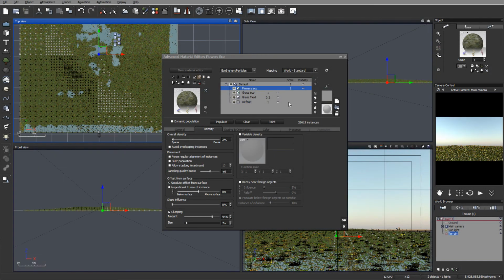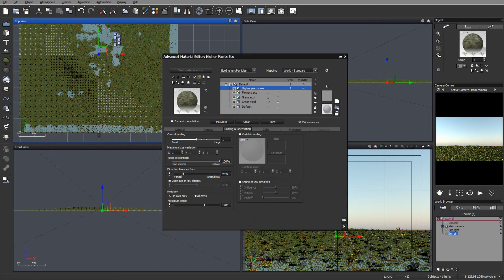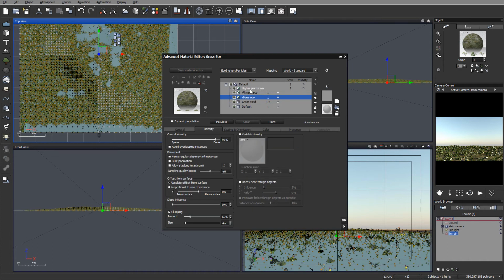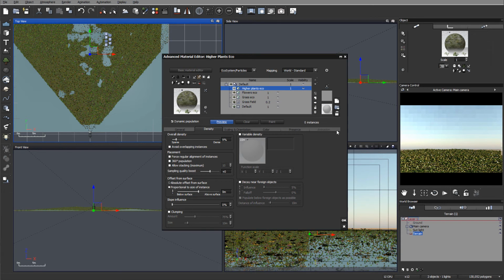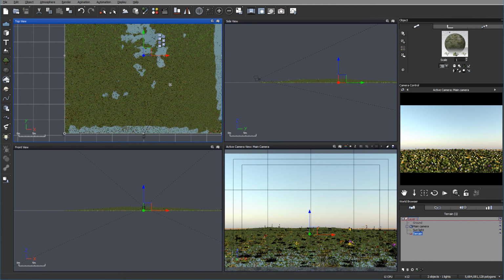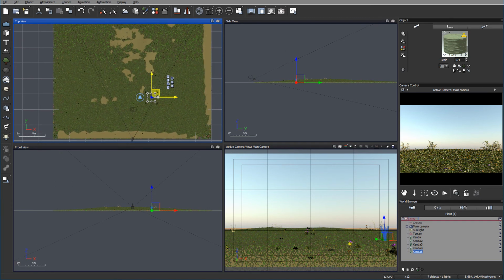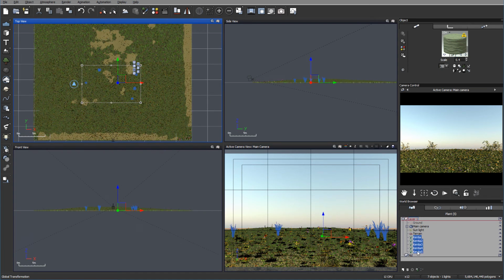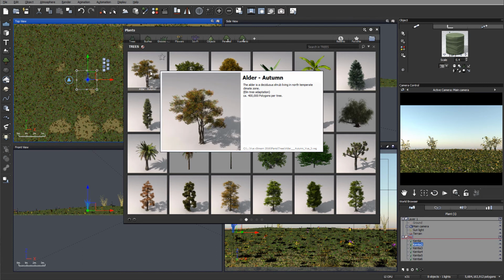Vue tutorial. Forest adding plants part 4